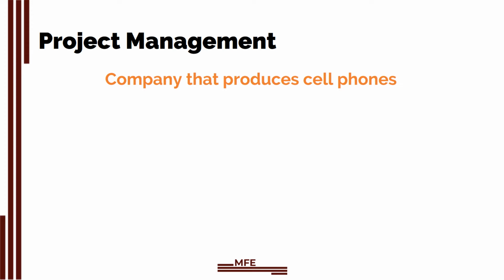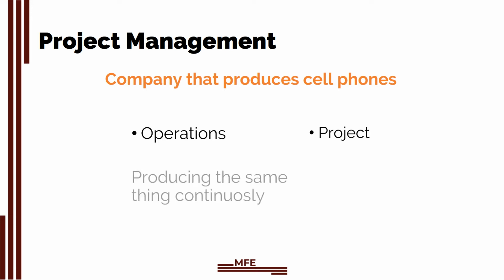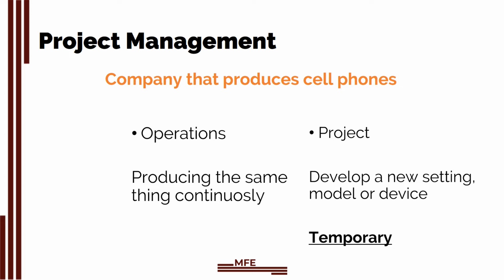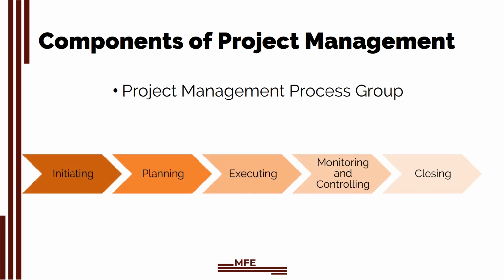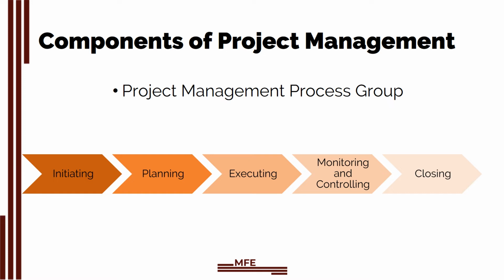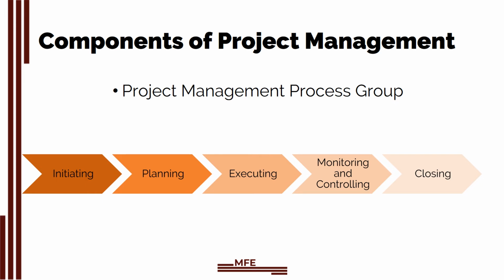Project Management - General Concepts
The basic concepts of Project Management